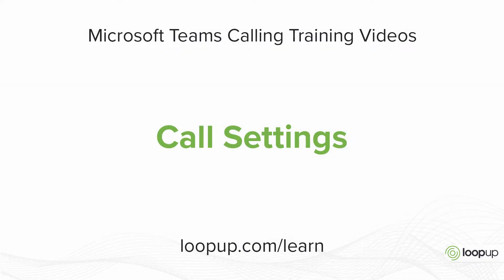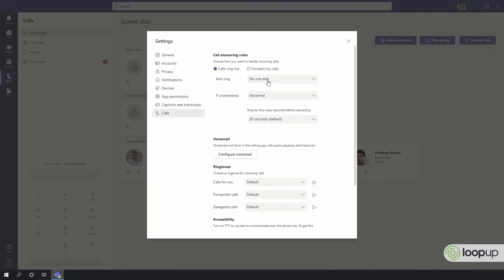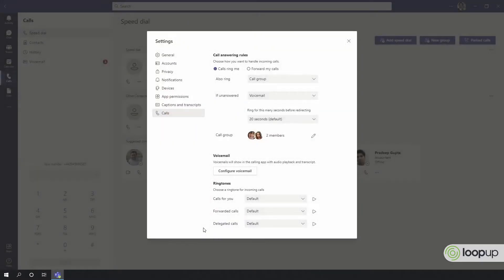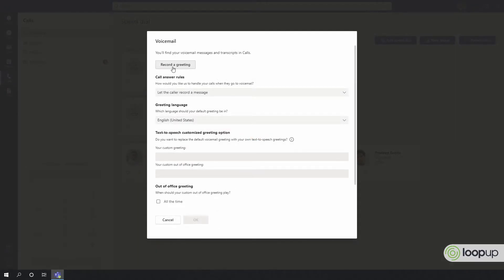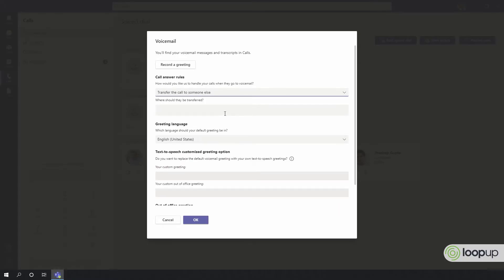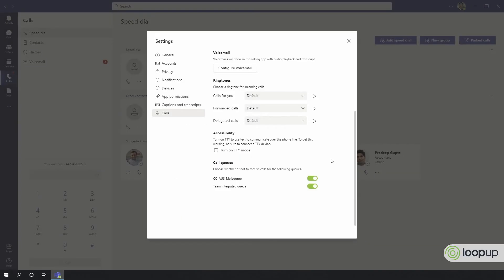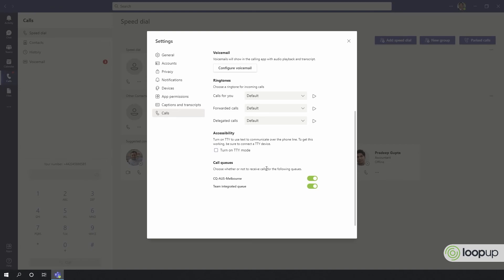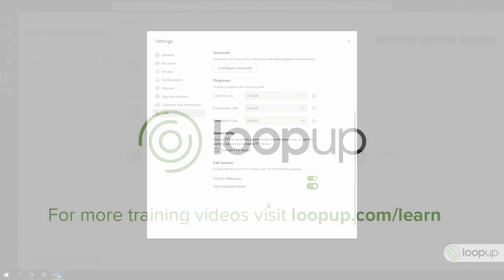Call settings - Microsoft Teams Training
How to navigate calling settings in Teams, where you can find: call answering rules, call groups, voicemail, greetings, TTY mode and call queues.

Keen to train your business on how to use Microsoft Teams Calling? We offer a variety of free resources which can be branded and adapted for your use.

LoopUp (LSE: LOOP) helps organisations move their global communications into the cloud to support flexible working, increase productivity and reduce complexity and cost. Solutions include full telephony integration for Microsoft Teams, which is delivered over LoopUp’s premium voice network via Direct Routing, and a premium remote meeting solution, available as a native app for Teams or as a standalone solution.